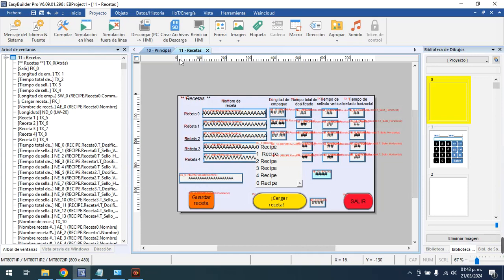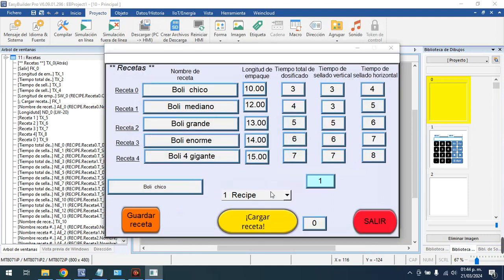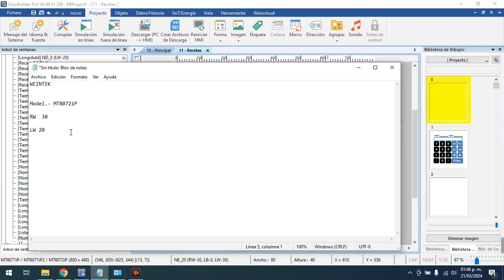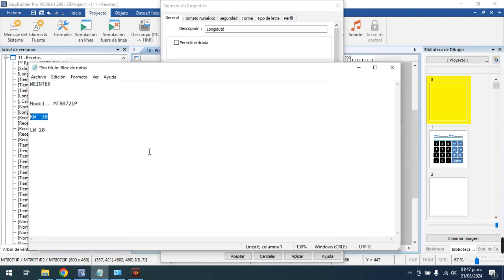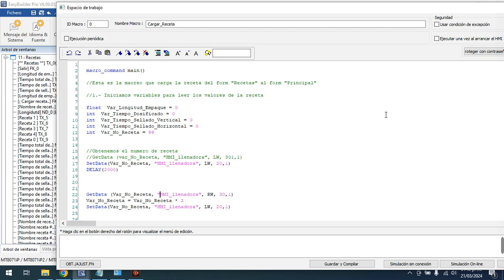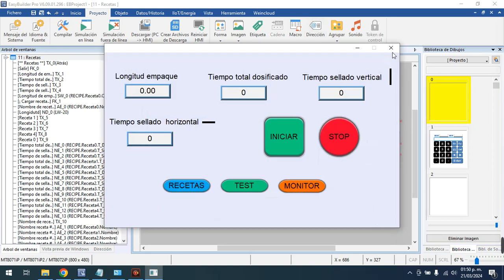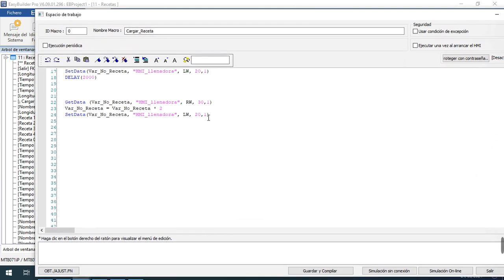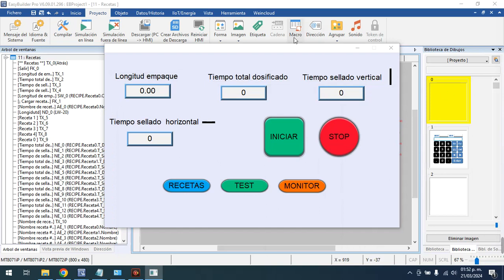Video for Pakistan